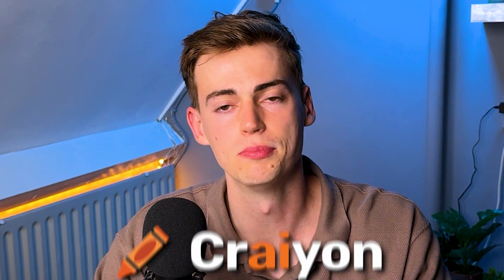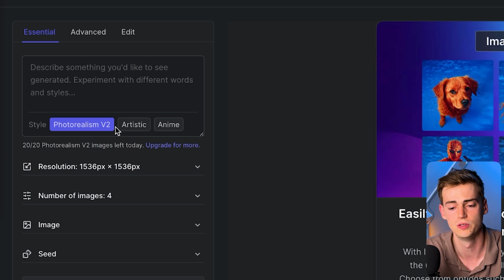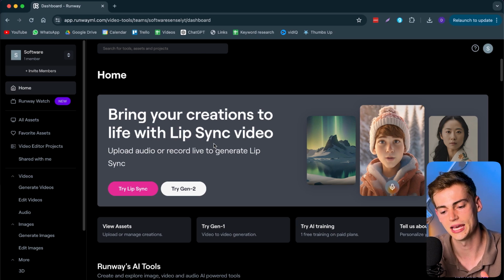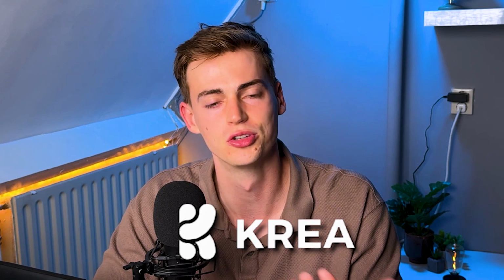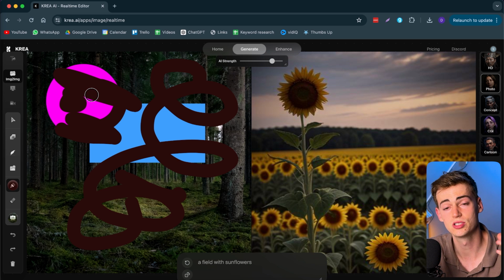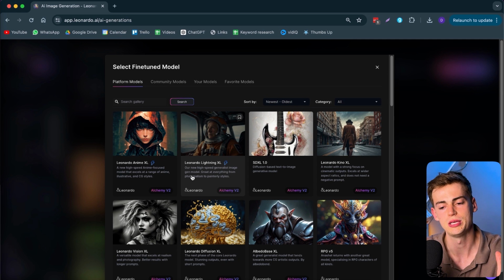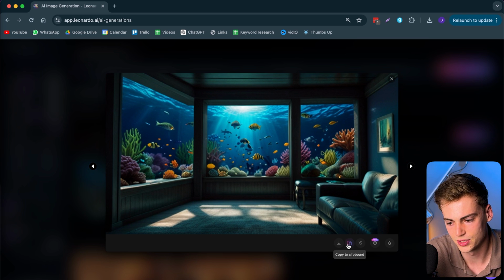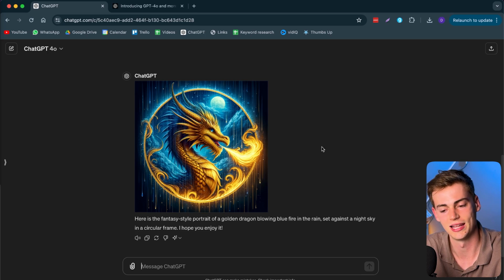STOP using Midjourney! 7 Free AI Image Generator Alternatives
Looking for the best Midjourney alternative? Look no further! In this video I break down 7 free ai image generators that can create ai images, ai art and more! Best of all they are free to use. Tools like Midjourney come at a hefty price, but these alternatives can reach similar results for free.

Make sure to watch the entire video to the end to not miss any of these awesome ai tools

👉My Ai Toolkit - dankieft.carrd.co

00:00 - Introduction
00:20 - Easiest ai image generator
02:01 - High quality image generator
04:11 - Best all in one ai generator
06:04 - You have to check out this tool
08:04 - Is this one better than Midjourney?
09:45 - One of my favorite ai art generators
11:50 - This tool is now FREE?!